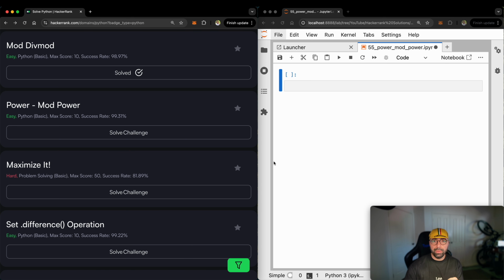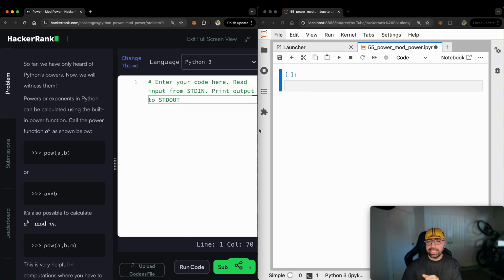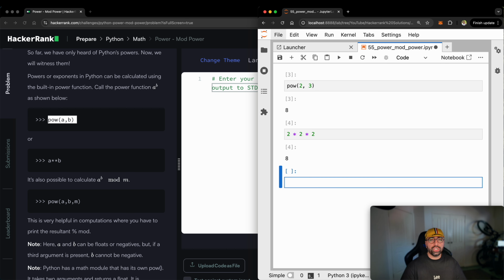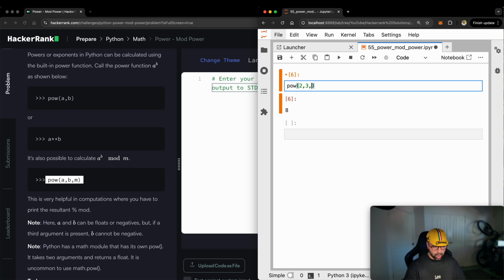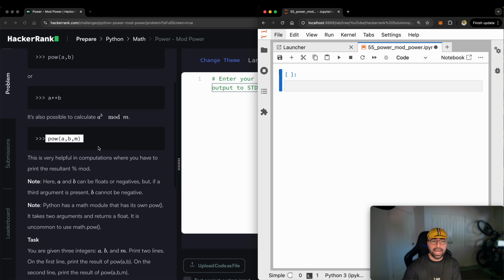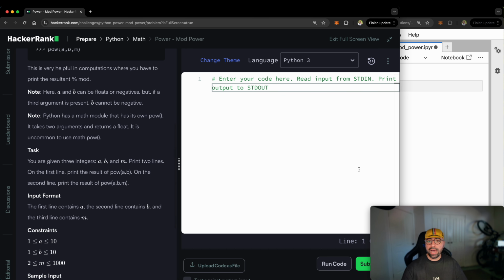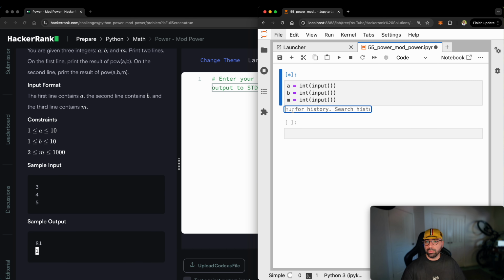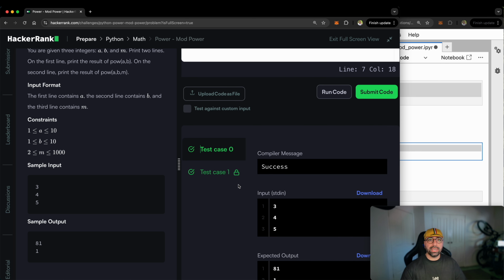55. Power, Mod Power: Hackerrank | Python Solution Explained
🔥 Ready to master modular arithmetic and power functions in Python? This HackerRank challenge will teach you everything you need to know about efficient power calculations with modulo operations!

Whether you're preparing for coding interviews or strengthening your mathematical programming skills, this step-by-step walkthrough will make these concepts crystal clear.

WHAT YOU'LL LEARN:

✅ How the modulo operator works in Python
✅ Understanding Python's built-in power function
✅ Calculating power with modulo efficiently
✅ Breaking down complex mathematical problems
✅ Writing clean, optimized Python solutions
✅ Testing your code with multiple examples

⏱️ CHAPTERS:
0:00 - Introduction & AI Future
0:57 - Problem Overview & Setup
1:13 - Understanding Modulo Operator
1:53 - Python Power Function Basics
2:48 - Power With Modulo Examples
3:45 - Problem Requirements
4:29 - Coding The Solution
5:30 - Testing & Conclusion

Found this helpful? Drop your questions in the comments below - I love helping fellow coders grow! 💪

Remember, every expert was once a beginner. Keep practicing and you'll master these concepts in no time! 🚀